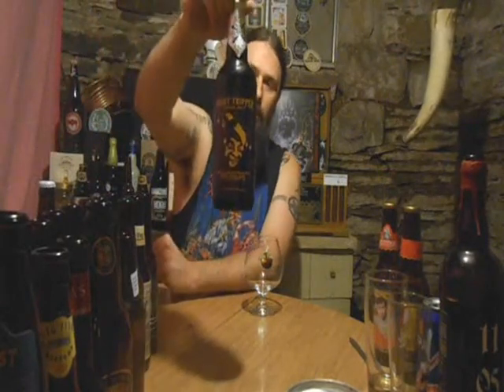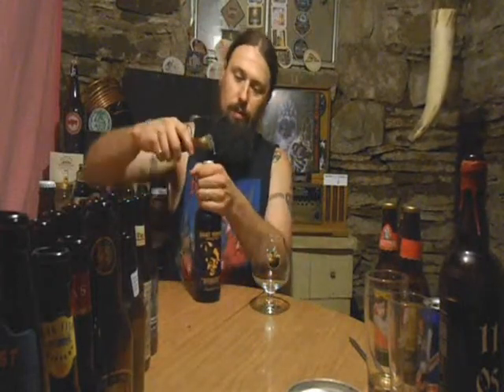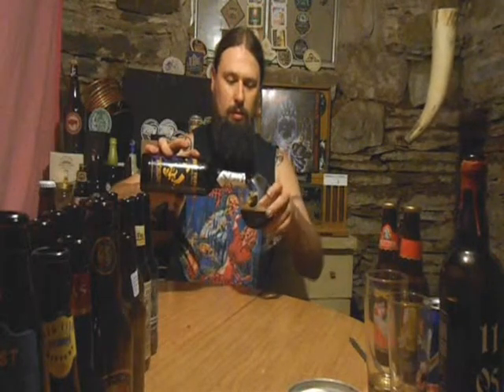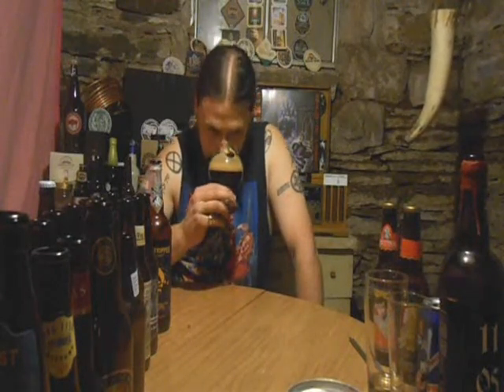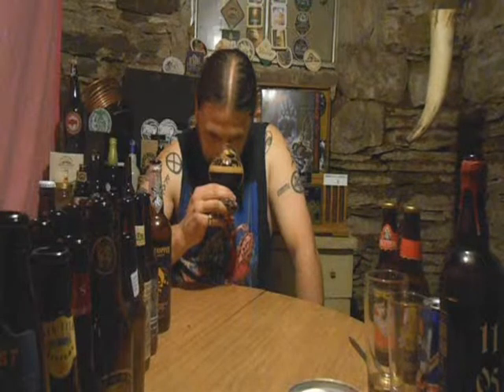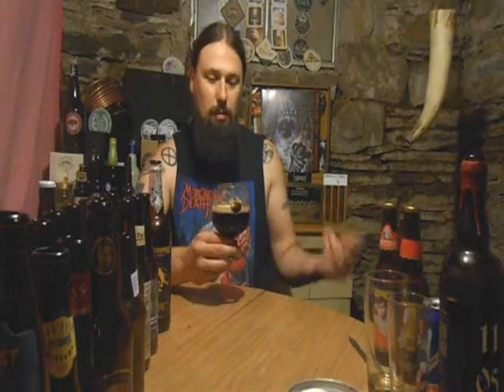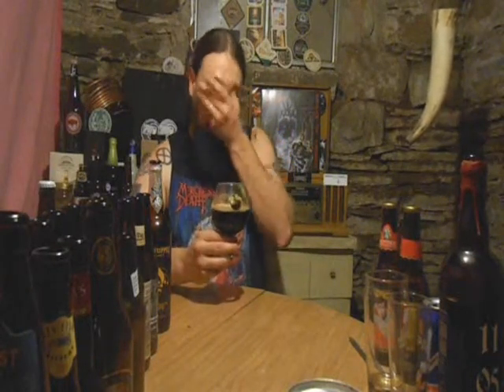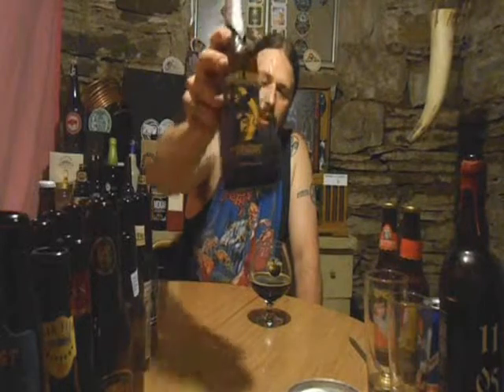New Holland - Night Tripper - PABrewNews "Michigan" (American Craft Ale)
Brewed by:
New Holland Brewing Company
Michigan, United States

Style | ABV
American Double / Imperial Stout |  10.80% ABV

Availability: Spring